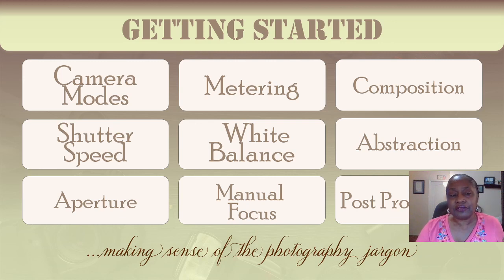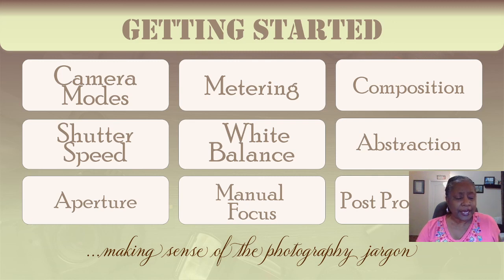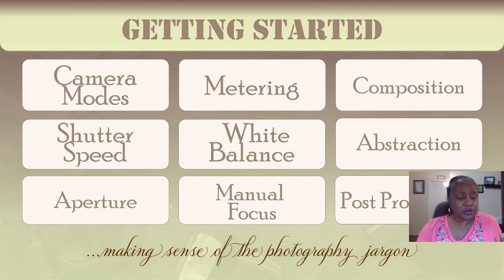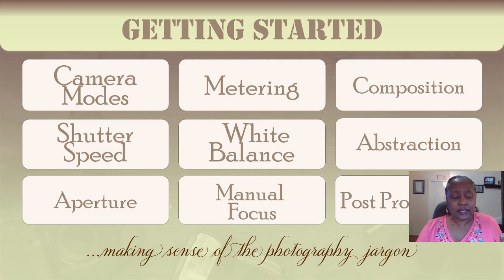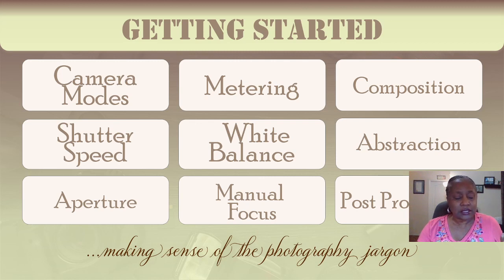Camera Settings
Experiment with Camera Settings. Experimenting with setting leads to creativity.